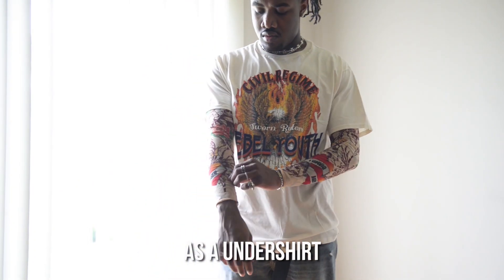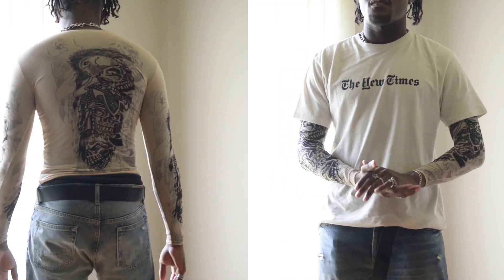AMAZON FASHION ALTERNATIVES | Best Fashion Products on Amazon (Men’s Fashion & Streetwear)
In this video im going to be shopping at possible the largest streetwear store in the world… Amazon. There are so many fashion alternatives that you can find on amazon. Anything you can think of, from name brand designer to affordable clothing, you can find at amazon. This is perfect because if you are a amazon prime member, prime day is going on right now. So you may be able to find even crazier Amazon Prime deals. This varies brand and products from shoes to accessories. I also found alternative items similar to designer brands such as Jean Paul Gaultier to Alyx Studios. Hope you guys enjoy these affordable fashion items.

CLOTHING LINKS
Jean Paul Gaultier Alternative Tattoo Shirt

Vetements Tattoo Print Shirt

Alyx Studios Rollercoaster Belt

Futuristic Sunglasses

Cargo Pants

Salomon Men’s Trail Running Runner

Nike Men’s NSW Gaiter Trail Hiking Boot

IKEA Fanny Pack

3M Safety Glasses

Teva Men’s Sandals

Rectangle Sunglasses

Umbro Knit Beanie

Rhinestone Studded Belt